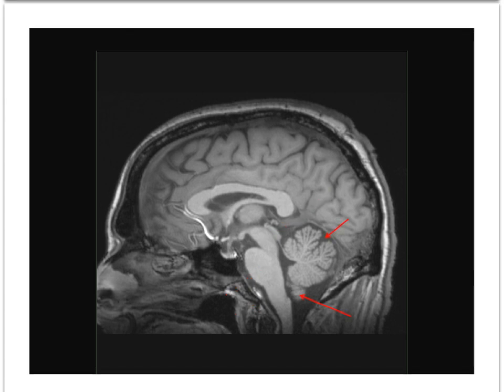Made with Explain Everything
Sagittal T1 FSPGR Series Brain anatomy lesson suitable for medical student introduction to brain anatomy